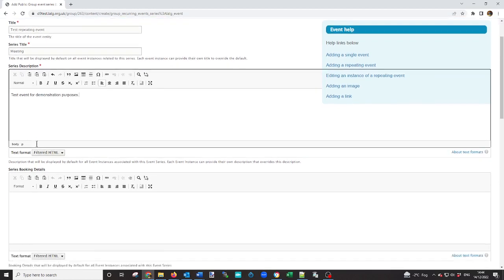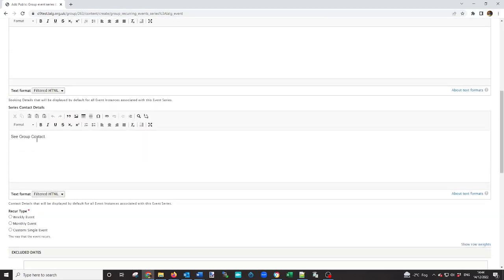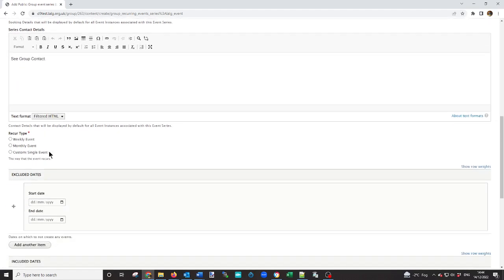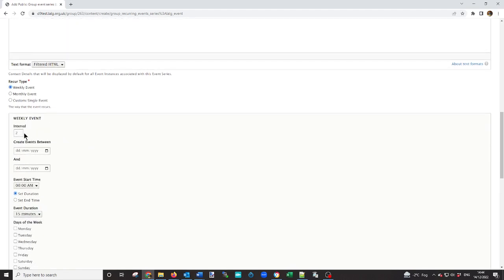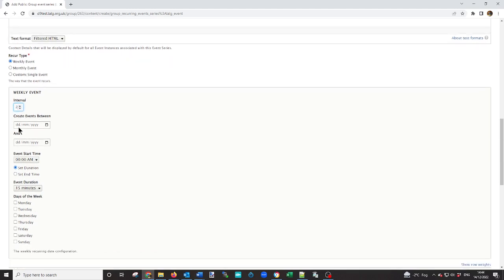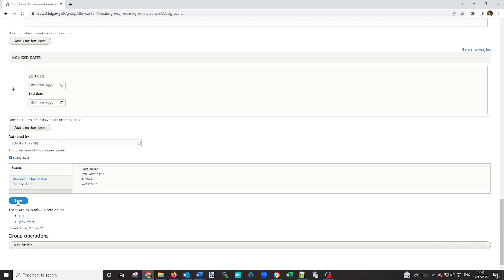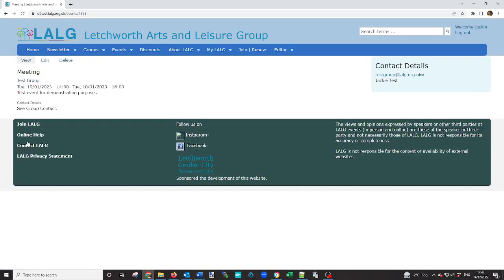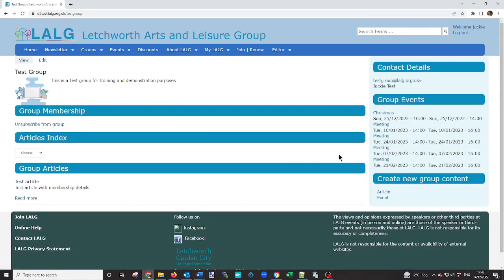Adding a repeating event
Adding a repeating event onto the LALG website.